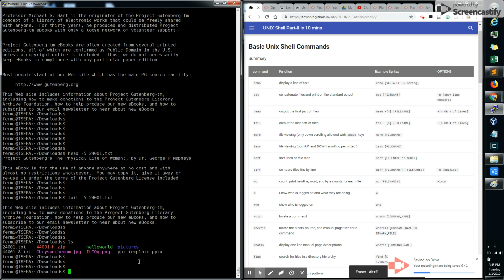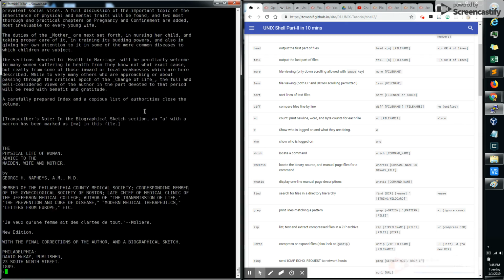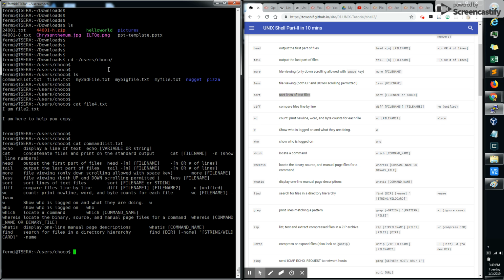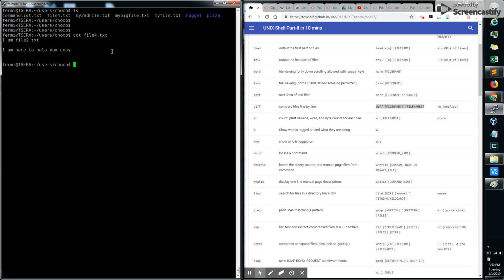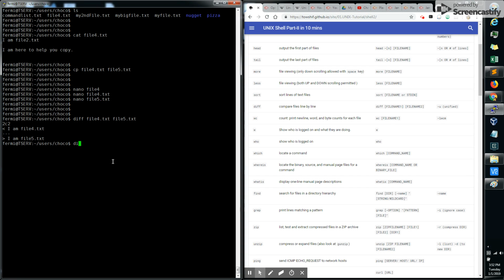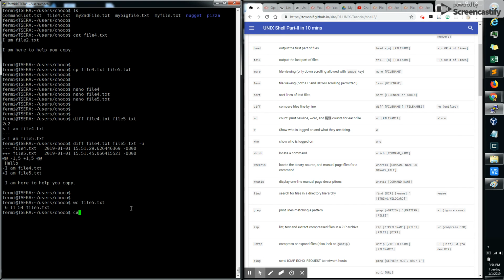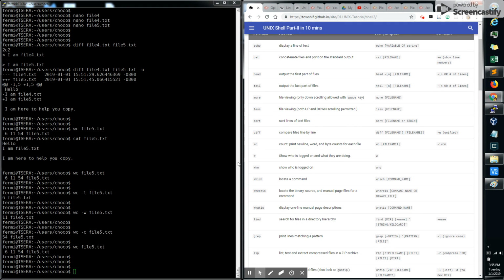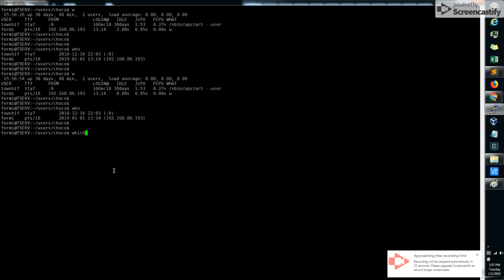More on Bash Shell in 10 mins - Part 2